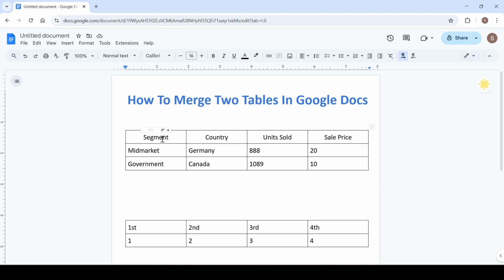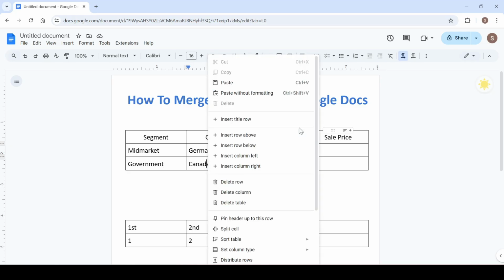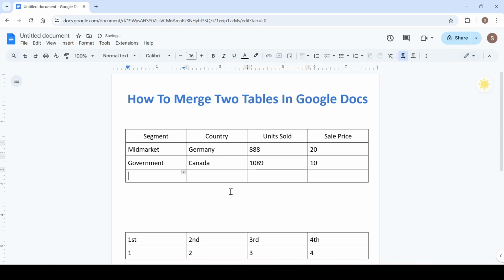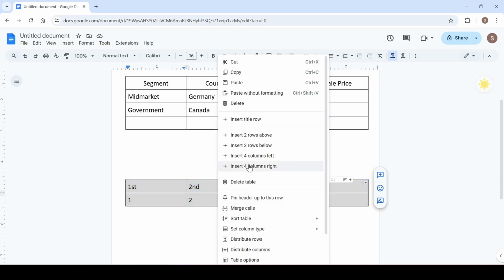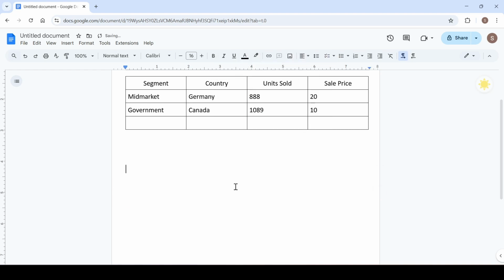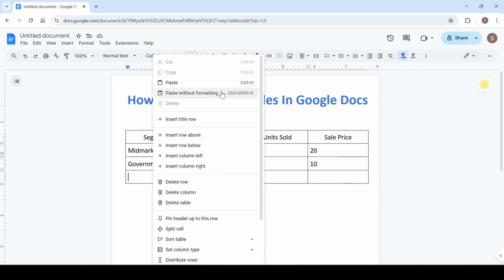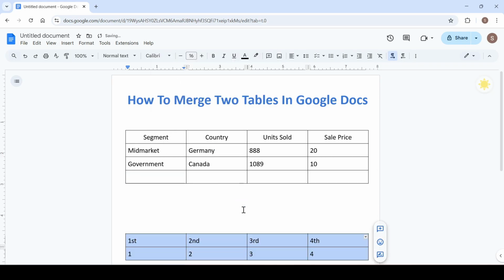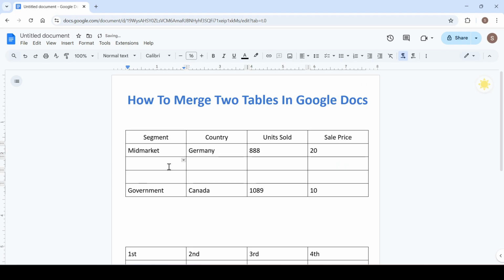How To Merge Two Tables In Google Docs